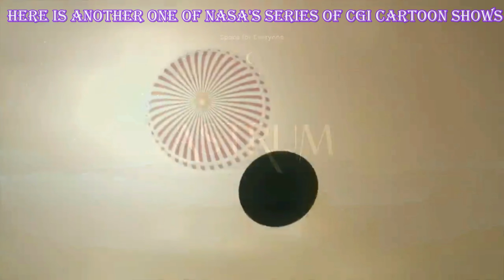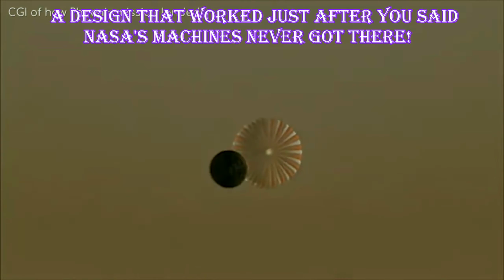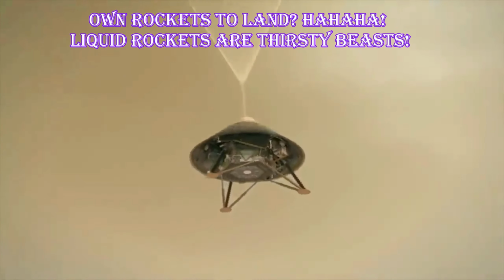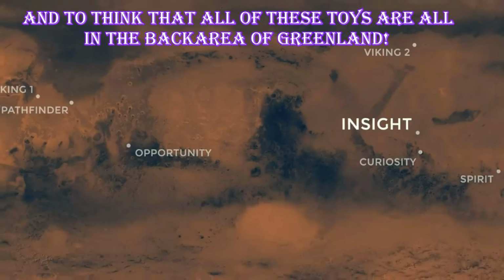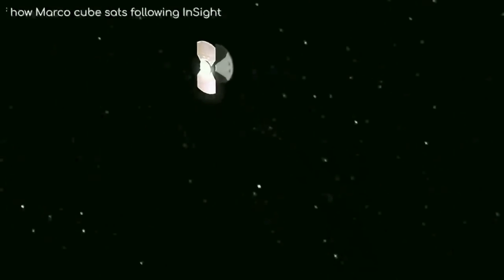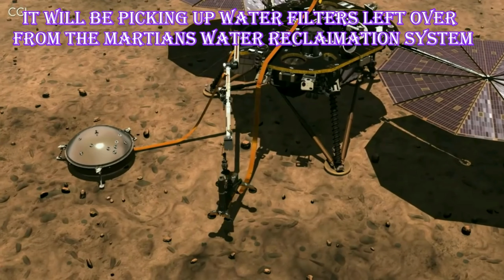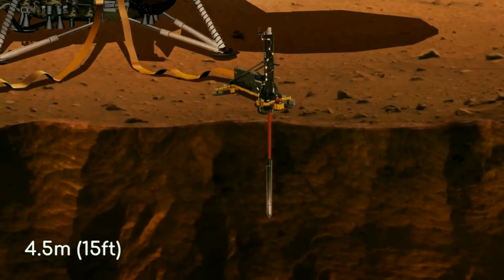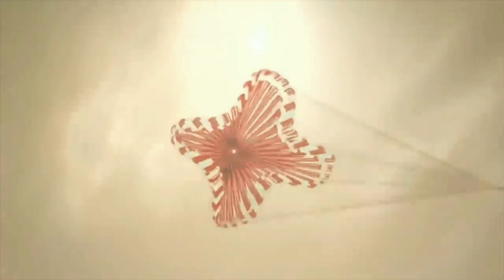Moon & Mars Hoax; " Cosmic Cleaners"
How is the NASA Administration able to keep its rovers so clean when they are said to be hundreds of thousands of miles away from the earth? Let's find out!